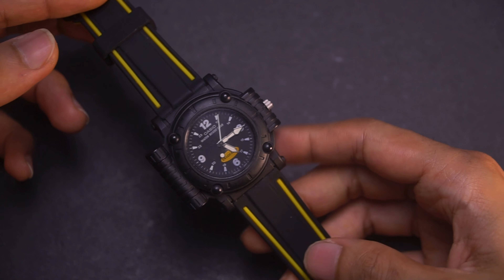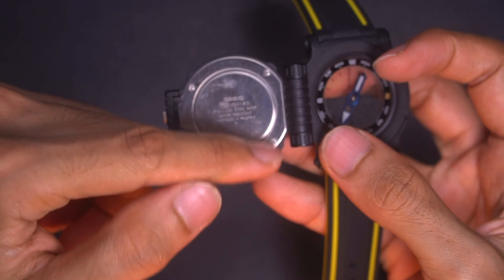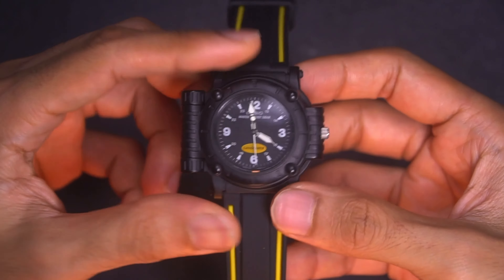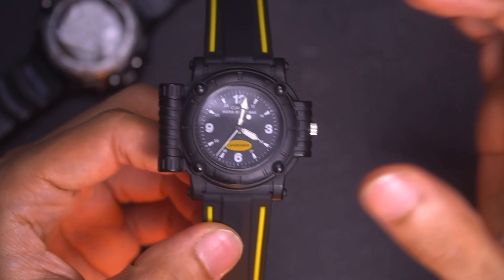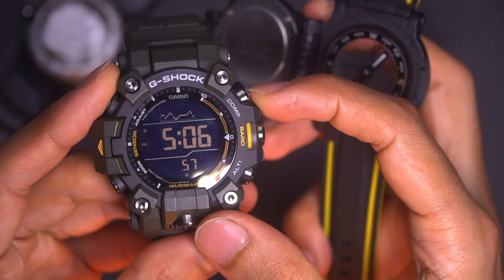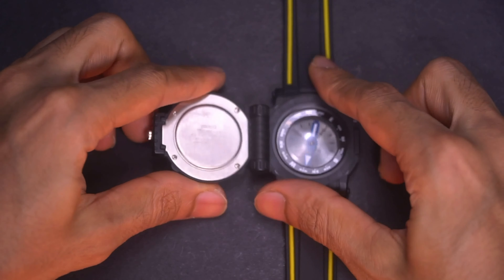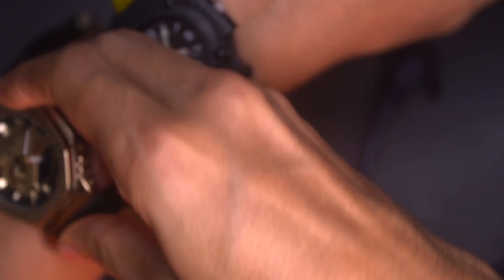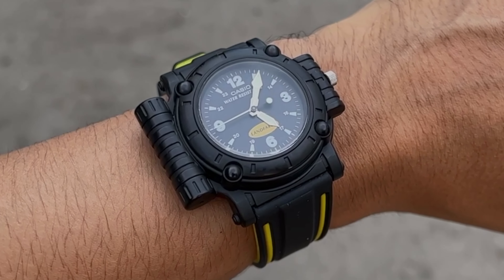This Casio predates the Pro Trek I think | MW-43 review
One of my proudest collectible Casio. Simple yet so cool to have. The Landfarer, I can't find any details information about it so if you do have them, please share it with everyone, with sources if possible. Cheer!

1. Metal
2. Luminous
3. Tank
4. Bluetooth

Okay, cheers!.